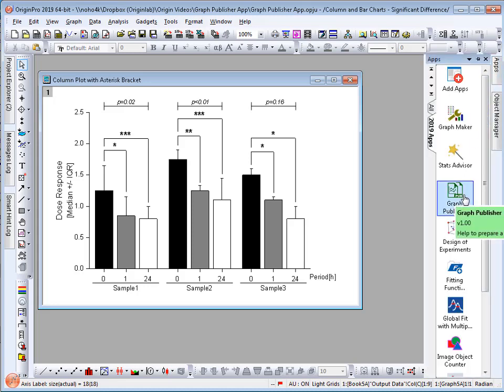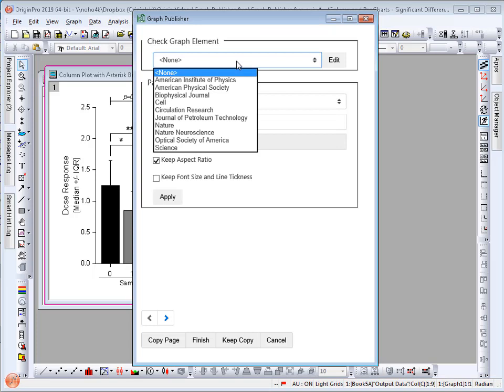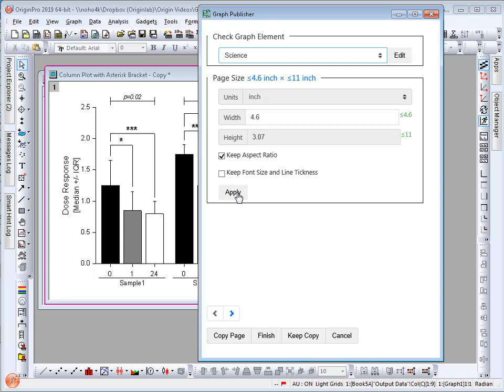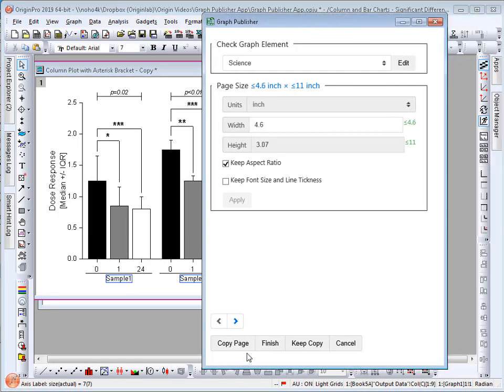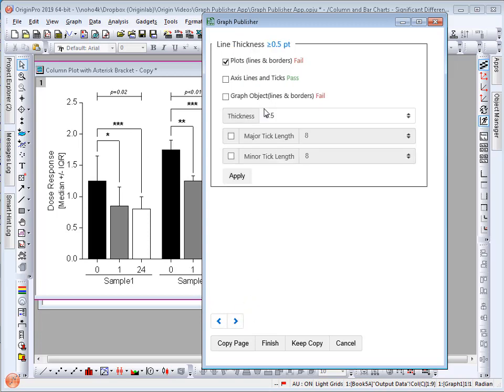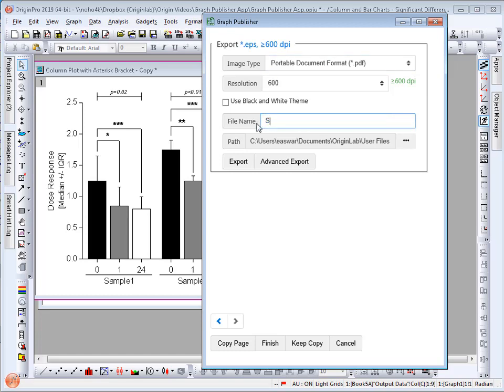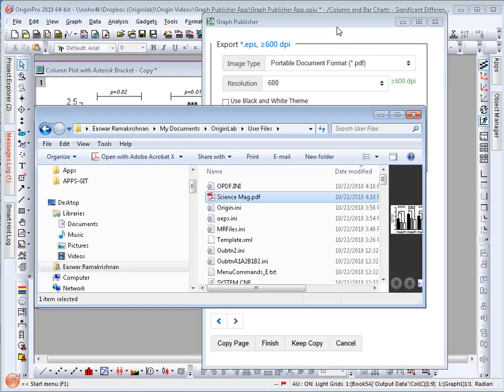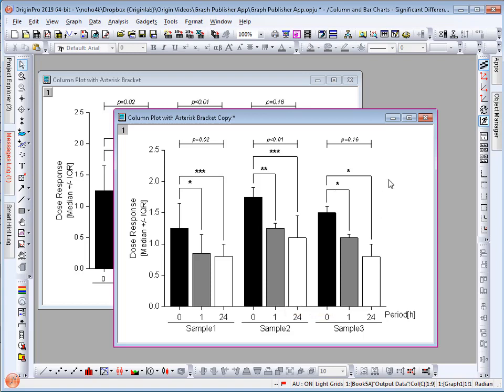Graph Publisher App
The Graph Publisher App is a free app available in Origin 2019 that provides an easy way to export graphs that satisfy journal requirements.